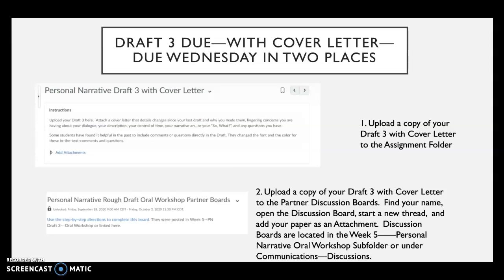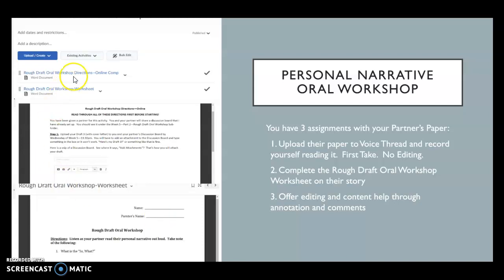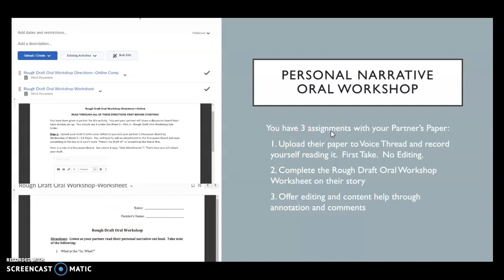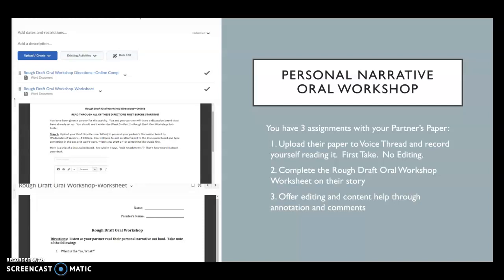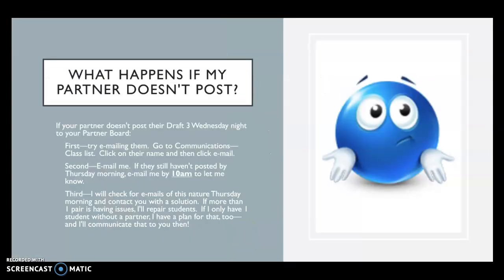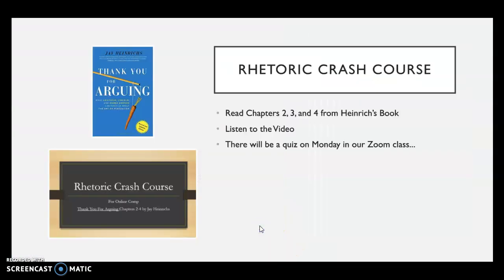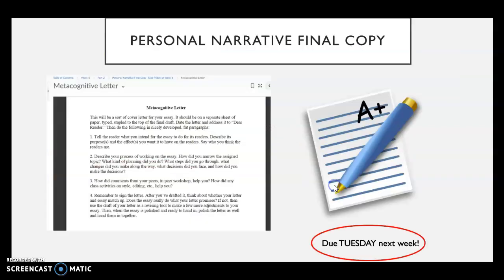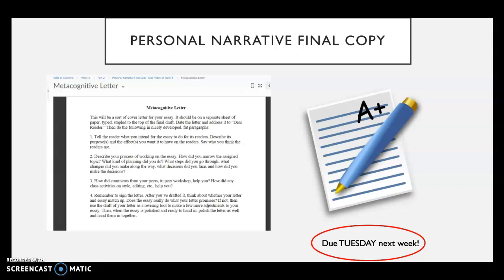CW Week 5 Overview